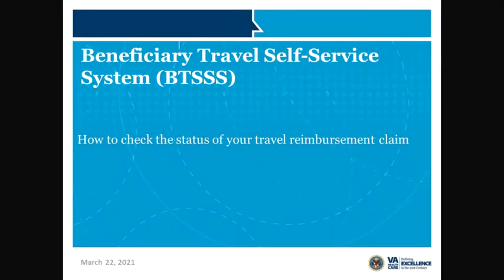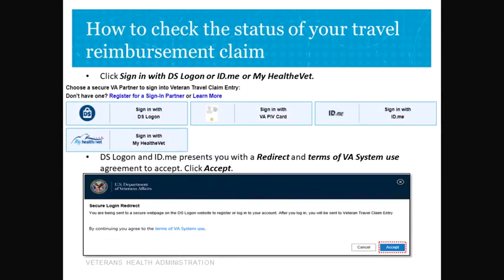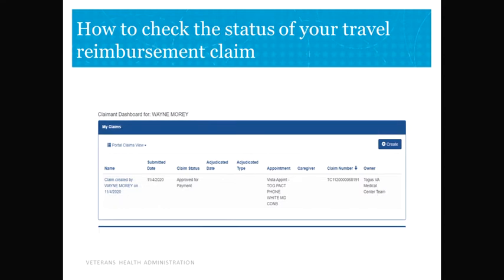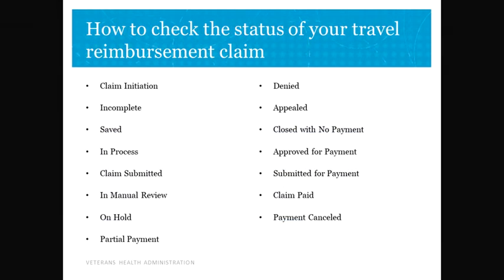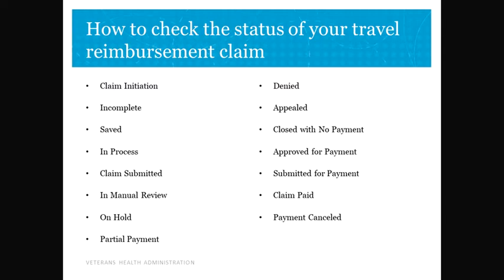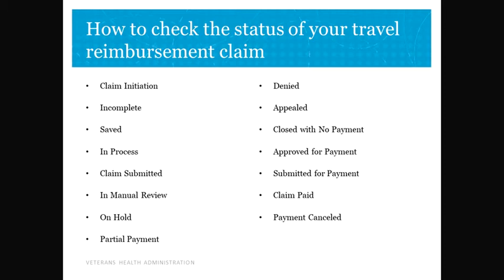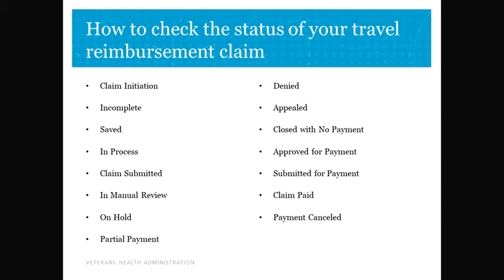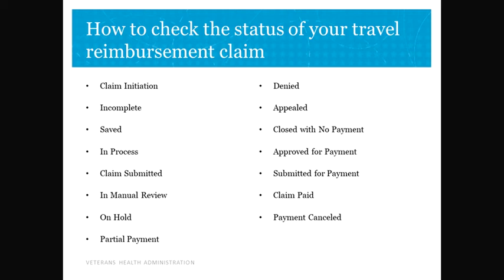BTSSS: How to check the status of your travel reimbursement claim 6 of 6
This video demonstrates, step by step, how to check the status of your travel reimbursement claims using BTSSS.  This is the 6th video in a 6 part series.